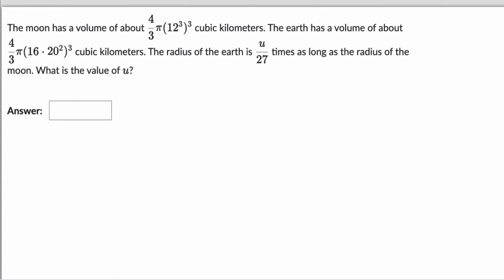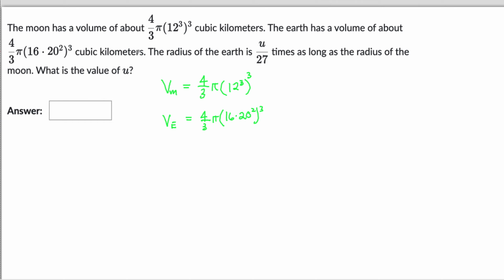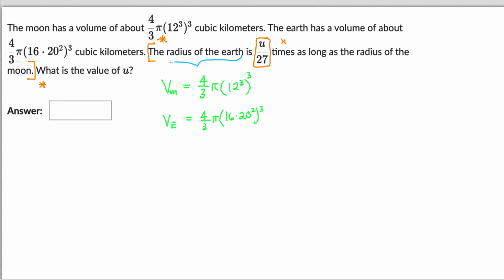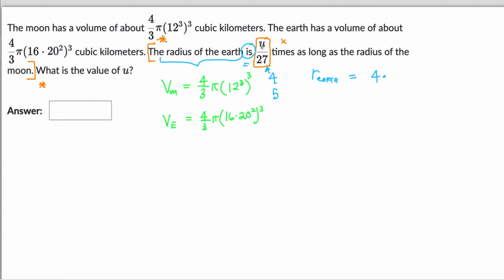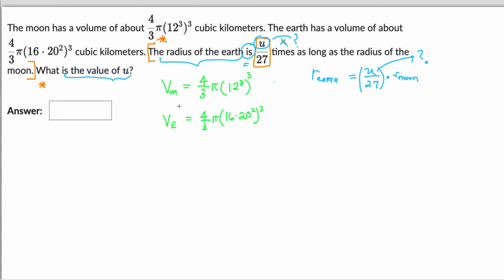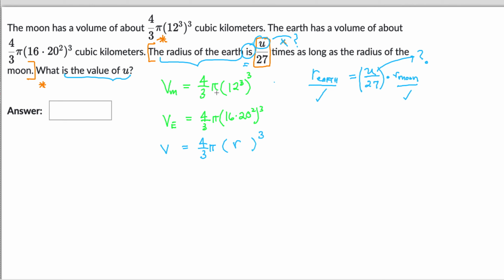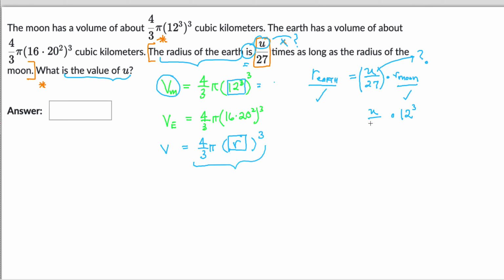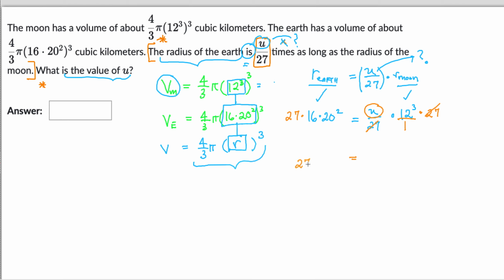Volume SAT Practice: #2